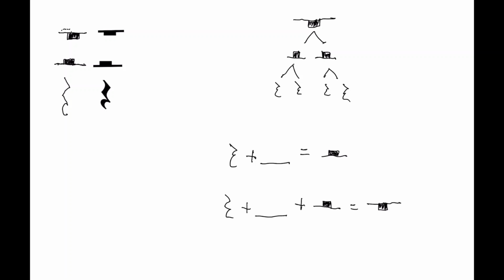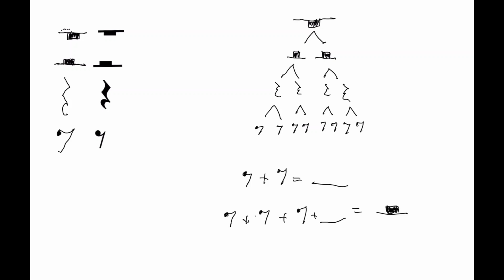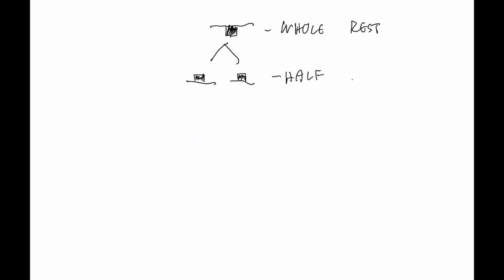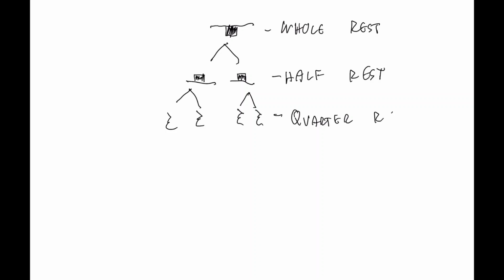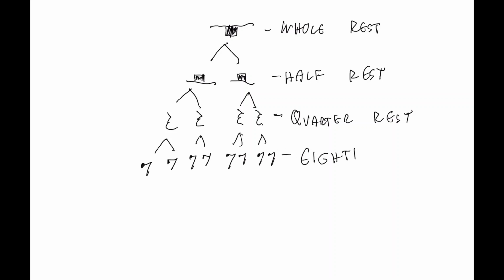Rhythm 2: Rest Duration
Learn about Whole Rests, Half Rests, Quarter Rests, and Eighth Rests.